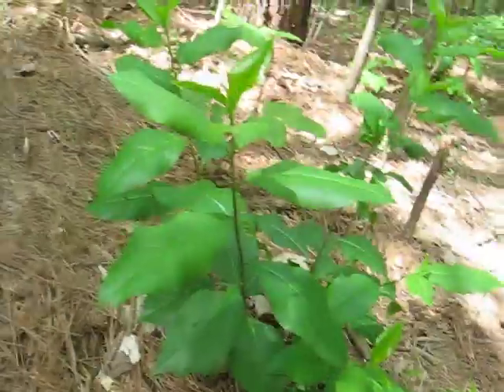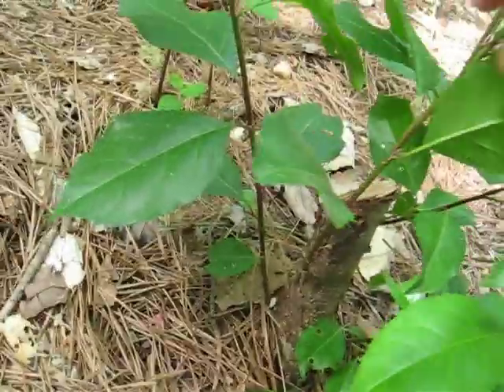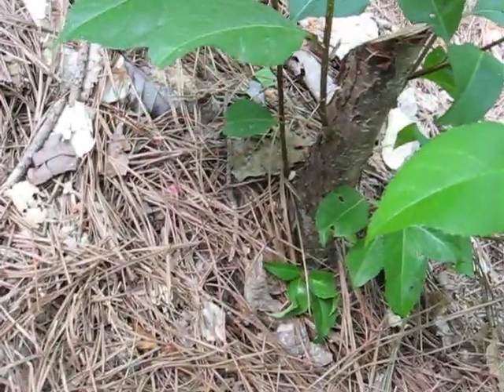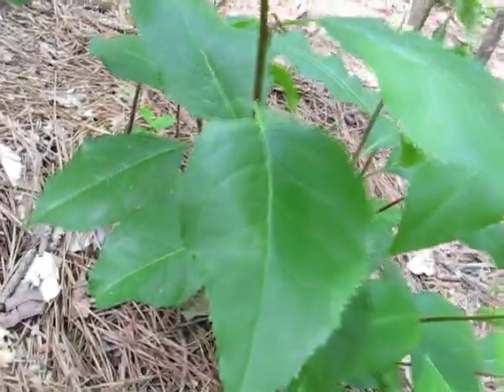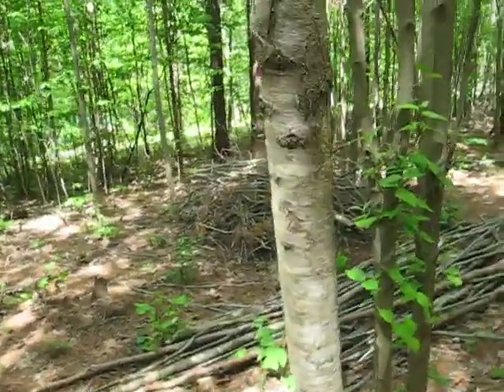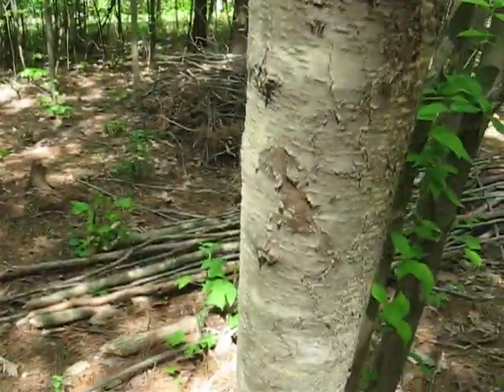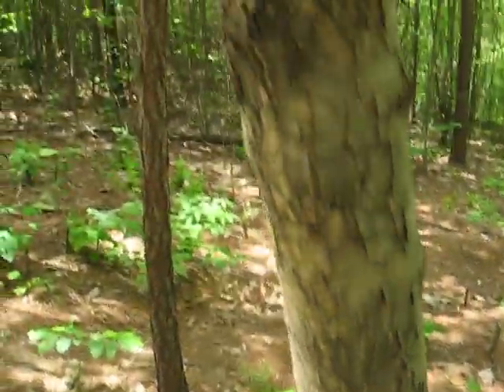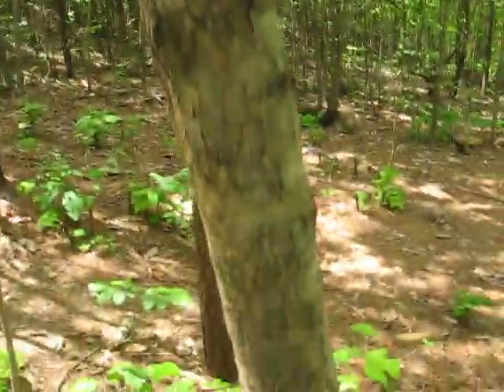Tree Identification: Pin Cherry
Learn how to identify Pin Cherry and what it can be used for.